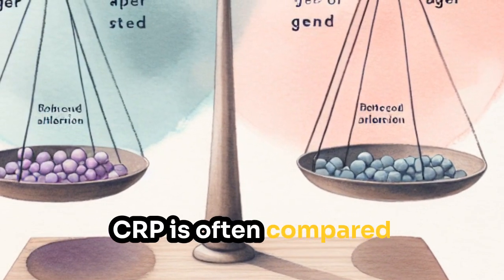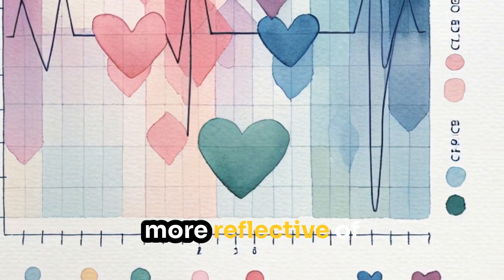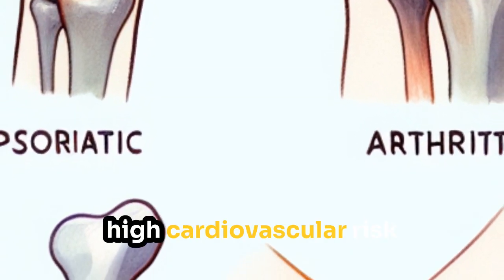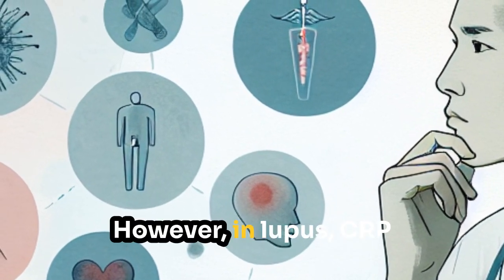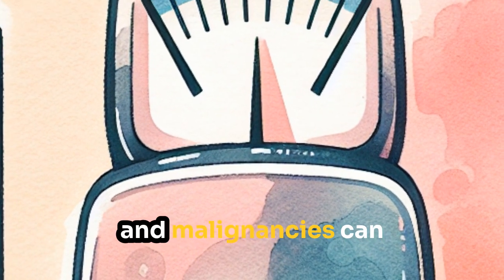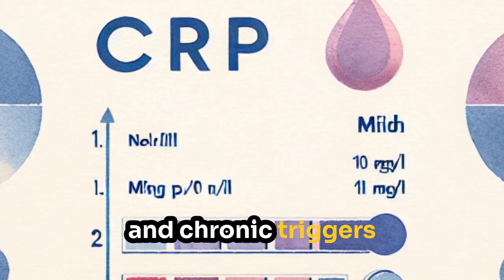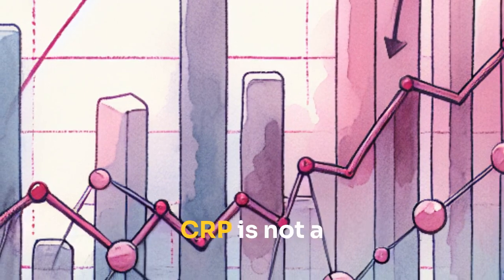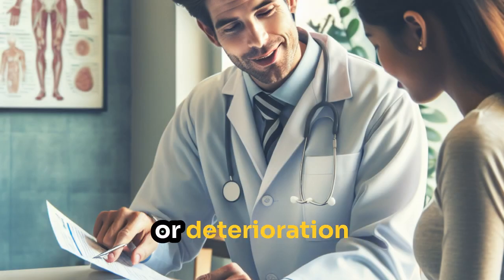CRP Clinical Utility and Interpretation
This is a video about CRP Clinical Utility and Interpretation